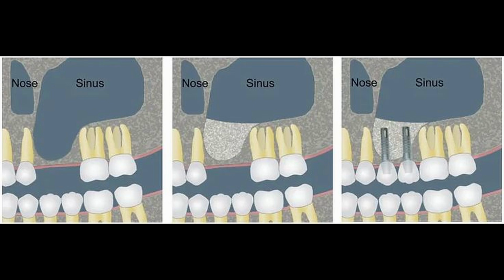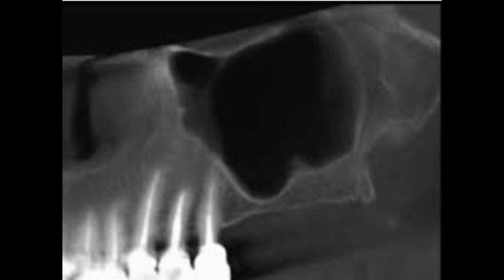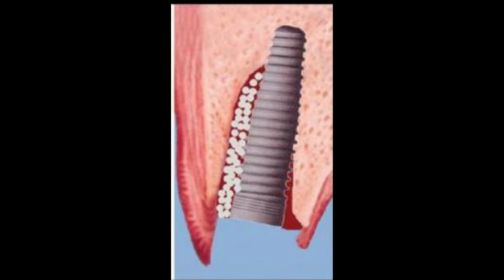When is bone grafting necessary for dental implant placement?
Dr Larysa K Smith explains why bone grafting is sometimes necessary when considering dental implants.